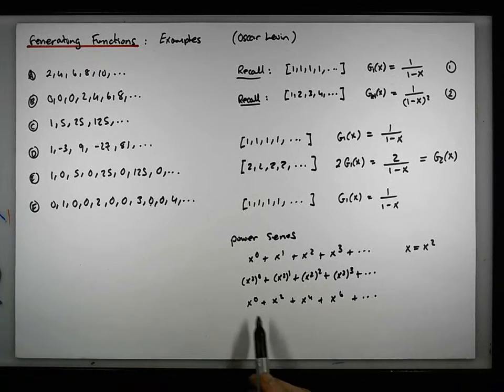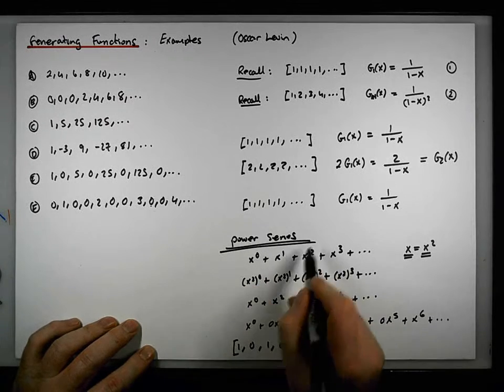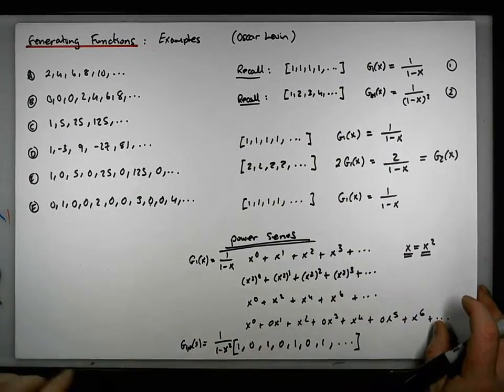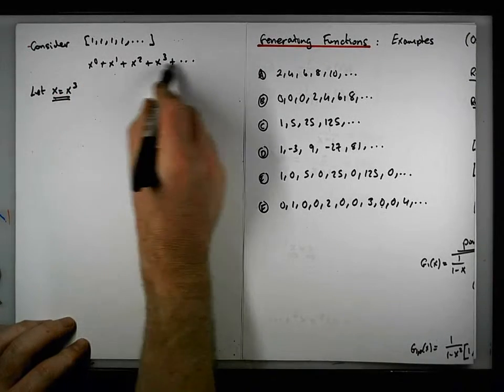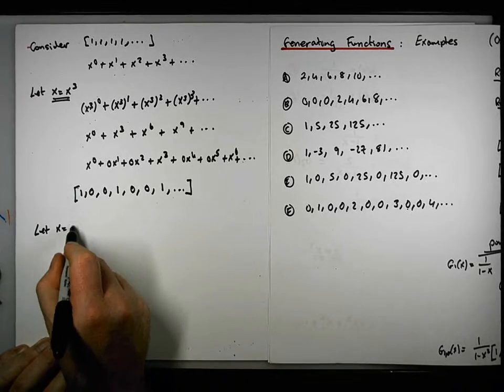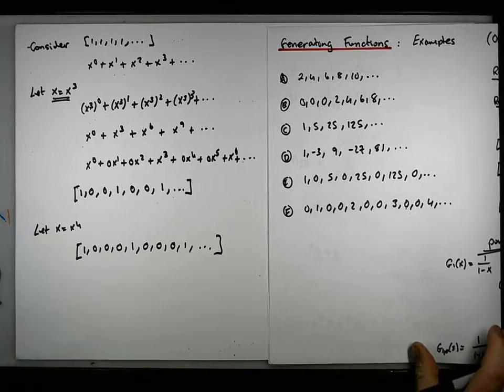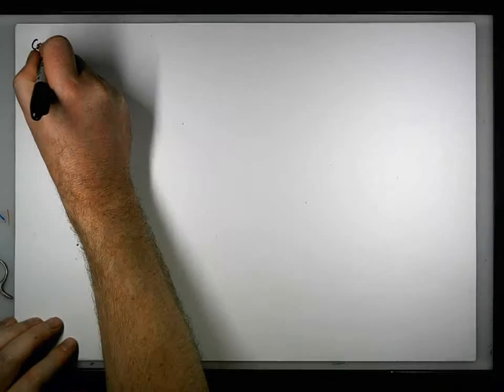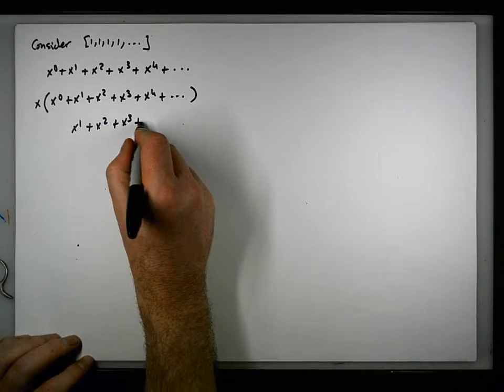Generating Functions: Examples - Part 2